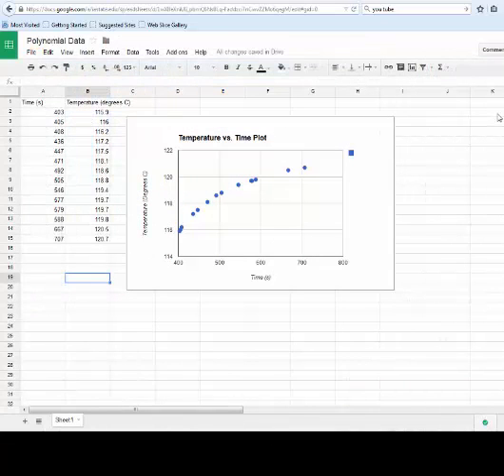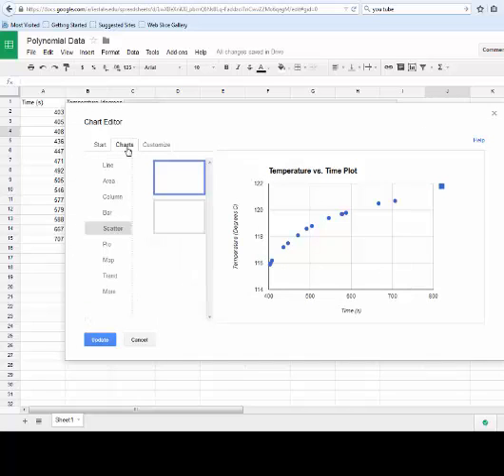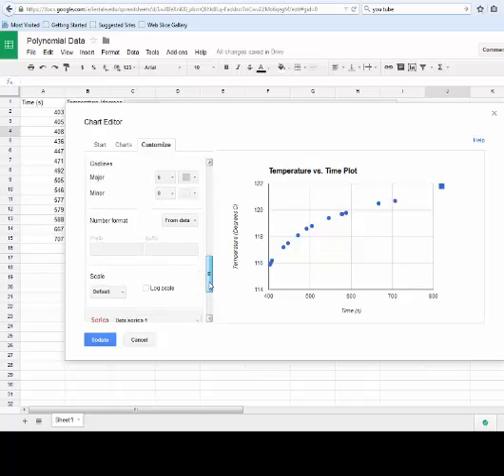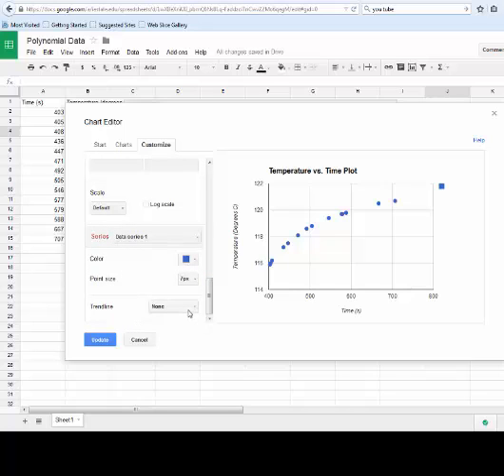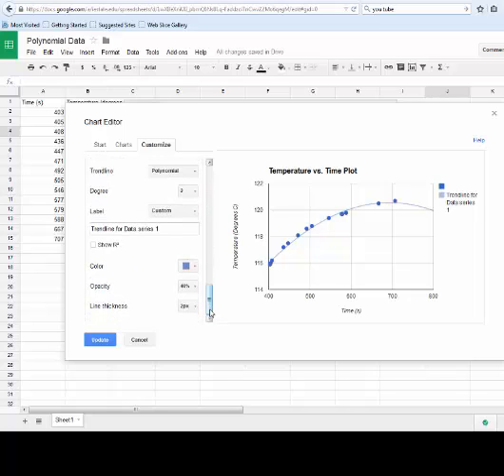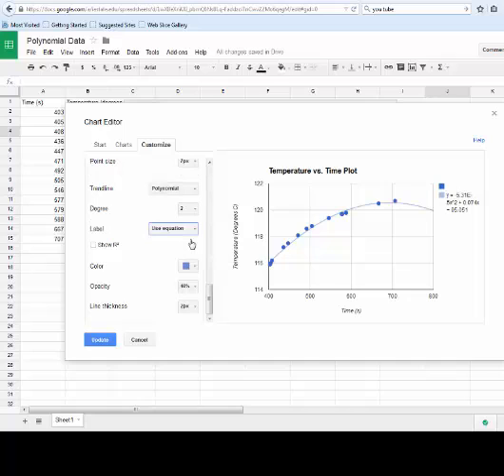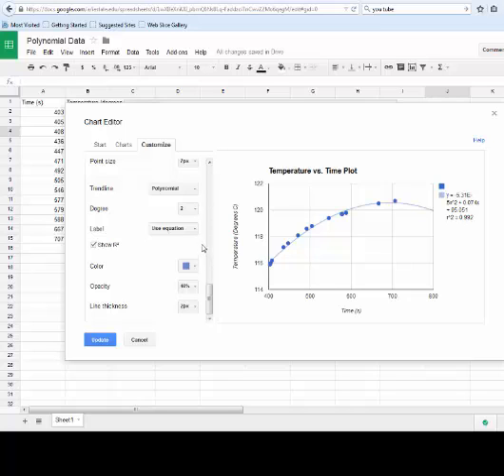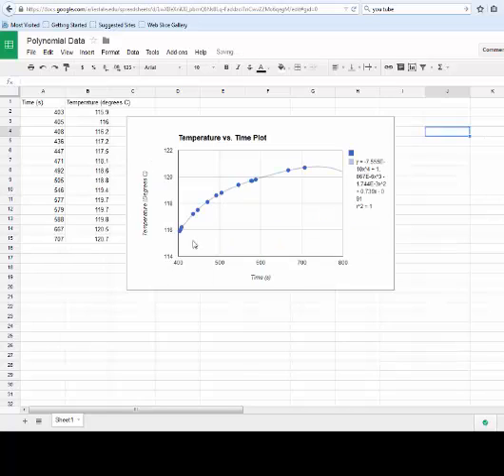Making a Polynomial or Exponitial Trend in Google Sheets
This video should be watched after "Making a Graph with a Trendline in Google Sheets".